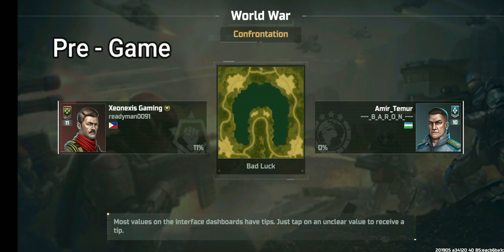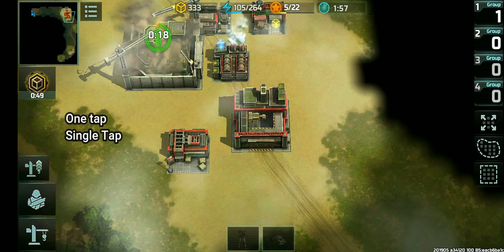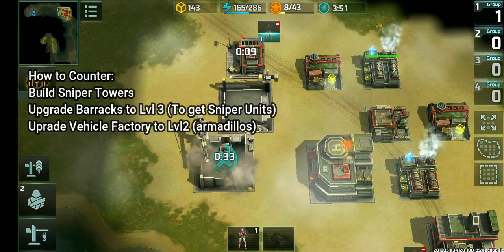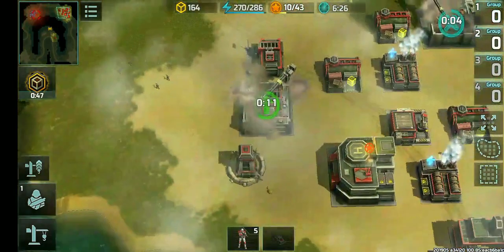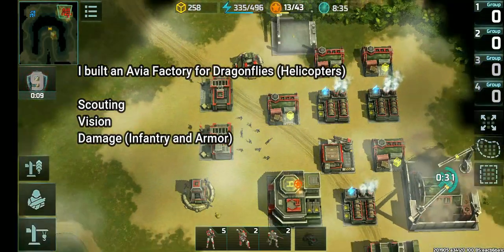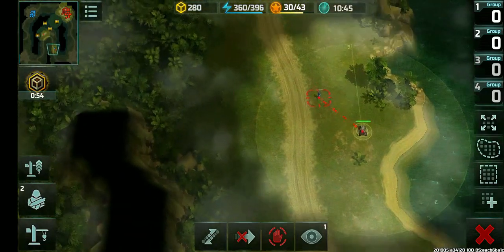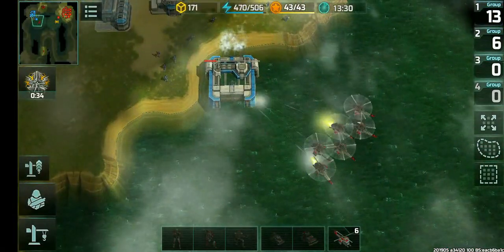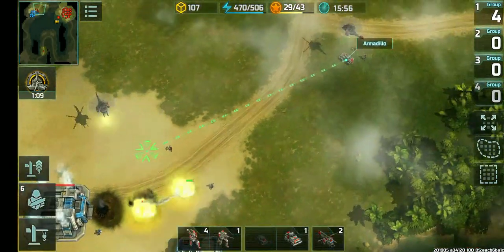AOW3Basic and Gameplay Analysis Guides - Resistance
AOW3 Basic and Gameplay Analysis Guides - Resistance

AOW3 Basic Resistance guide for beginners who want to learn to play the game.

AOW3 is a mobile RTS game just like Command & Conquer (C&C) generals or Starcraft, but on mobile!

Check out Xeonexis Friends!

Artist for the music used in the video:
TheFatRat